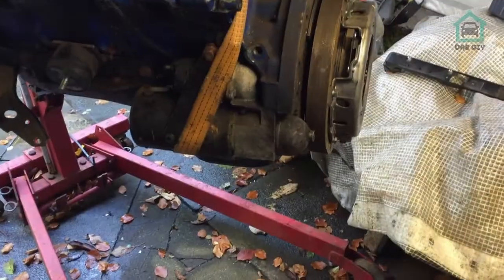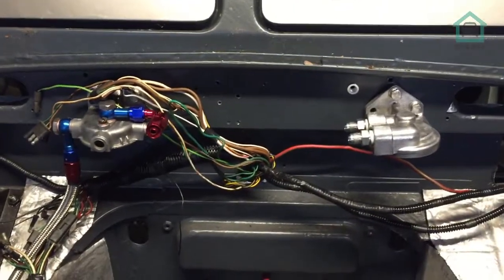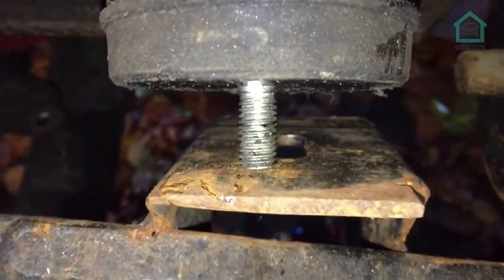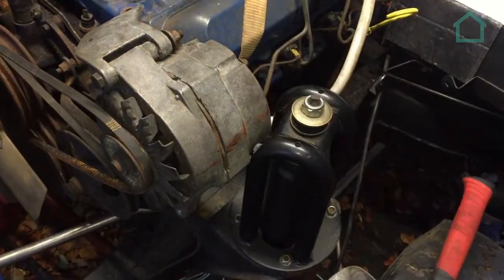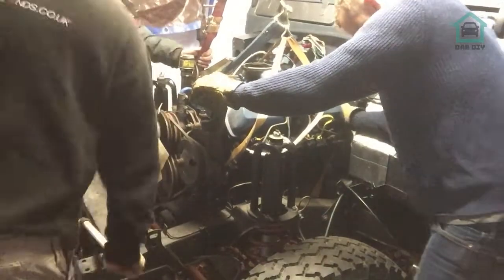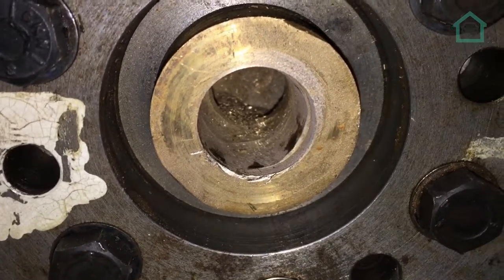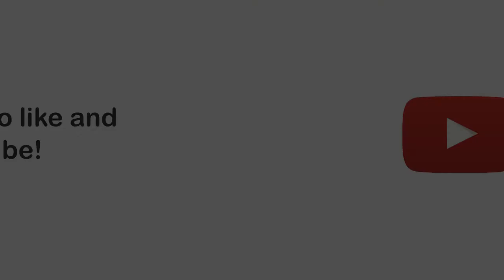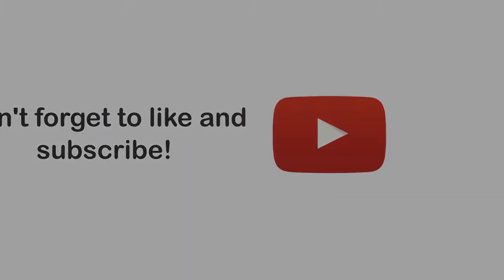Land Rover Defender V8 Conversion Part Three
In today’s video, we install the engine into the Defender. As with every time you put something into a car that it wasn’t designed for, it took us a few attempts and a little bit of modification to make it fit. After around six hours, we managed to get the engine in. Unfortunately, we lost the daylight, so we were unable to plumb the engine into the fuel, oil & cooling systems. That means we weren’t able to start it up this week. It took longer than anticipated to fit the engine because we had fitment issues when trying to mate the engine and gearbox together. We had to remove the alternator for now to make it fit past the nearside suspension turret and had to drill out the bronze bush inside the engine output side of the system. Once this was done, we found that we had to make a minor amendment to the engine mount in order to make it fit properly. With all that reactive modifications done, the engine managed to fit into the engine bay. We did however; find that the front suspension springs that are currently installed have dropped approximately 60mm under the load of the engine. It has been decided that heavy duty springs will be necessary for final installation.